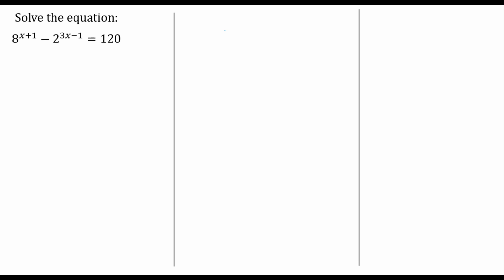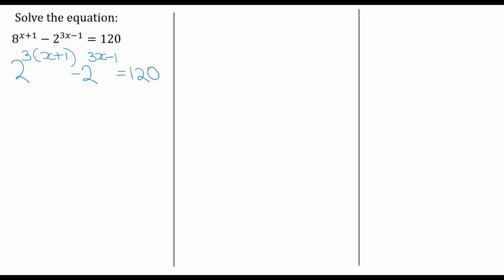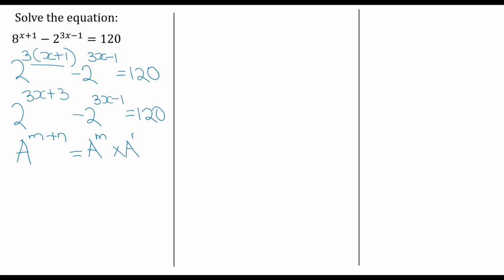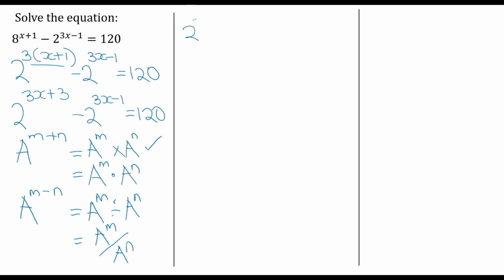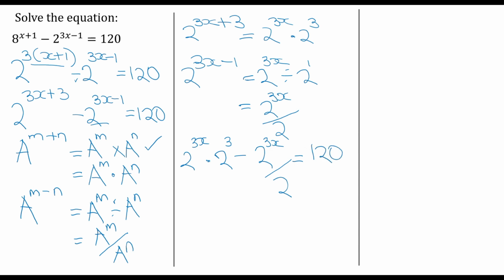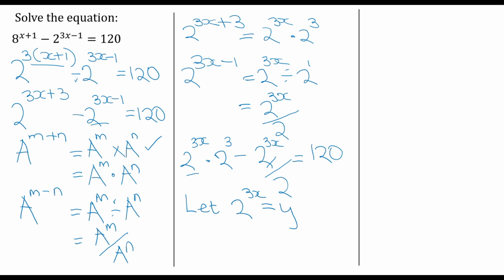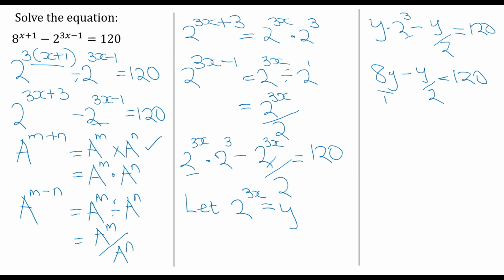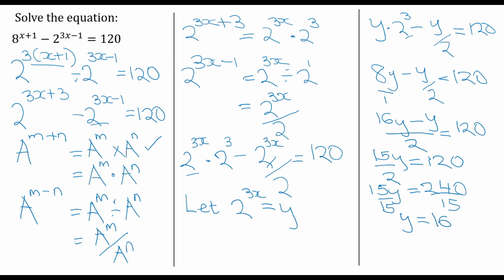Easy way of solving Indices